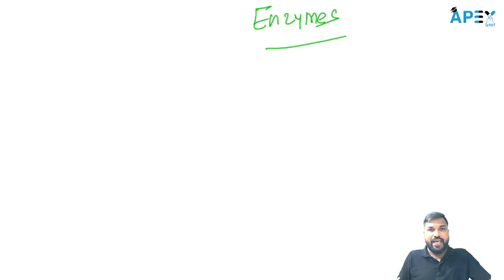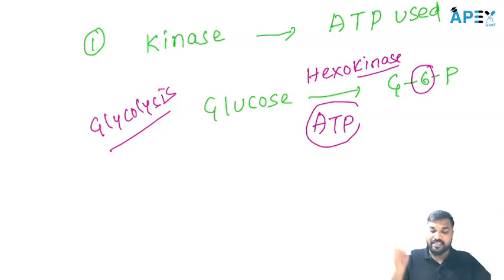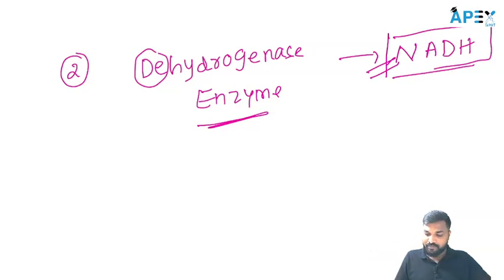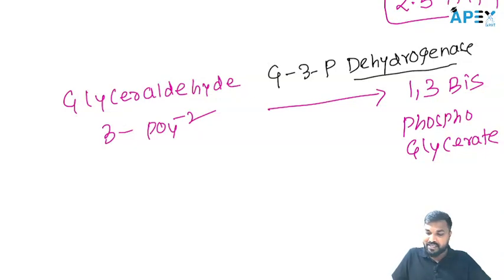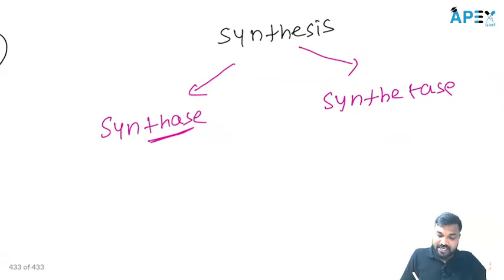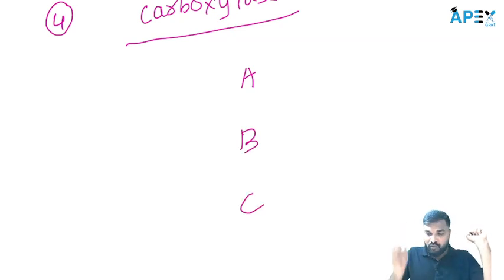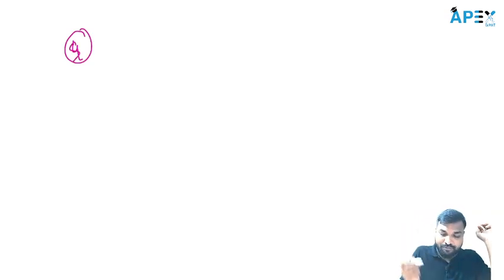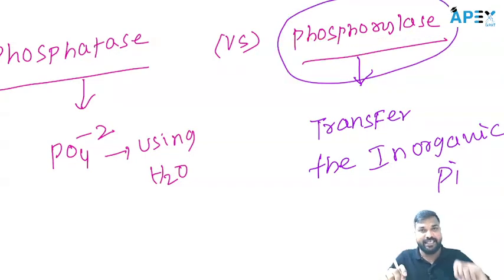Unlock the Enzymes || GPAT 2025 || NIPER 2025 || IIT BHU || GATE 2025 || APEXGPAT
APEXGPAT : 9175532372